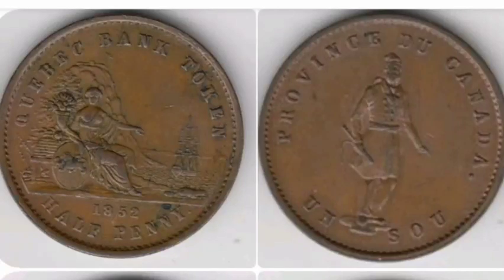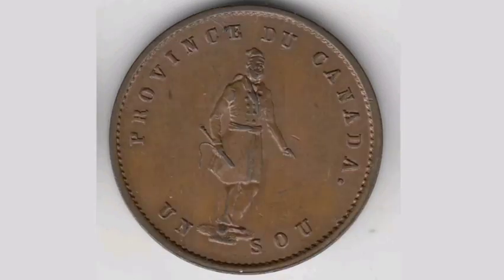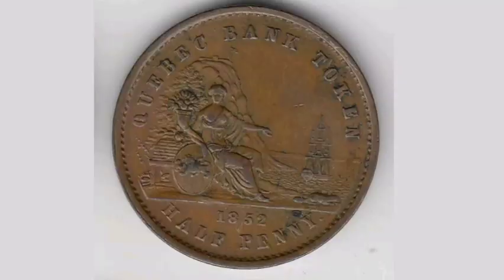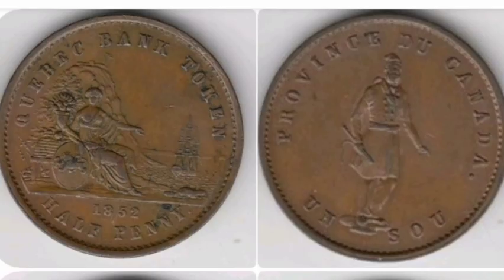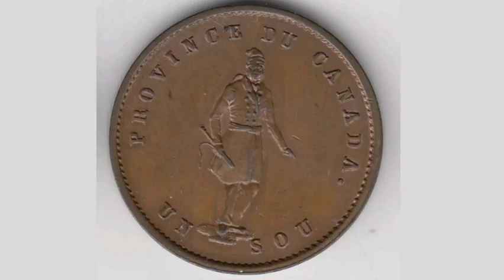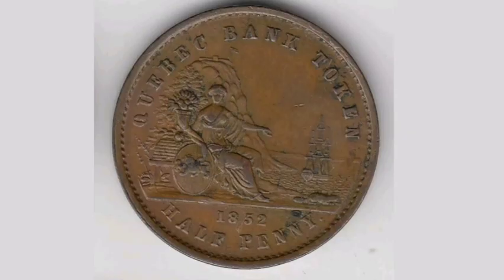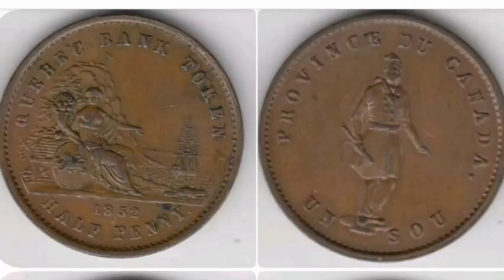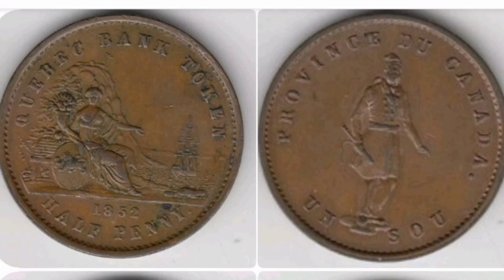CANADA 1852 Un Sou Coin VALUE - QUEBEC BANK TOKEN 1852 Half Penny WORTH?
PRIVINE DU CANADA 1852 Un Sou Coin VALUE - QUEBEC BANK TOKEN 1852 Half Penny WORTH? Canadian coins worth money. How much is the 1852 Canada half Penny coin worth?